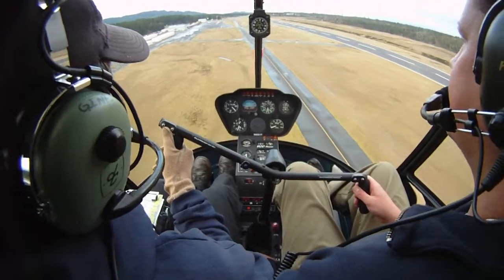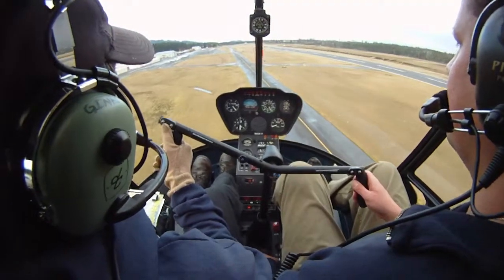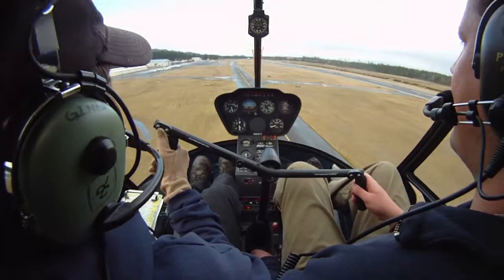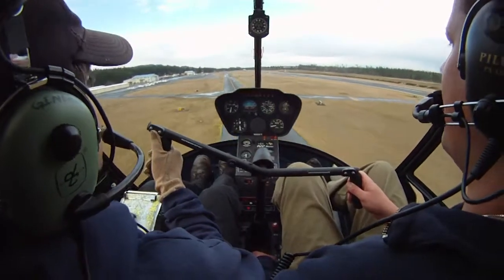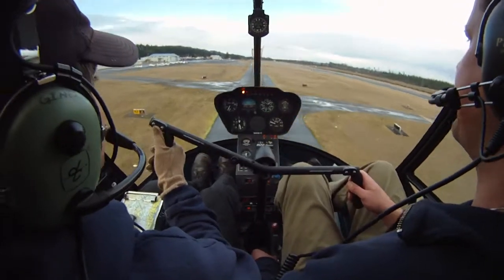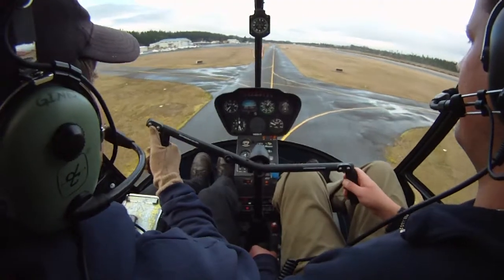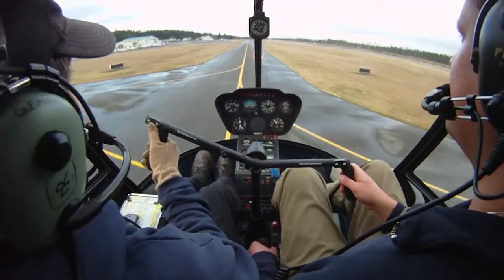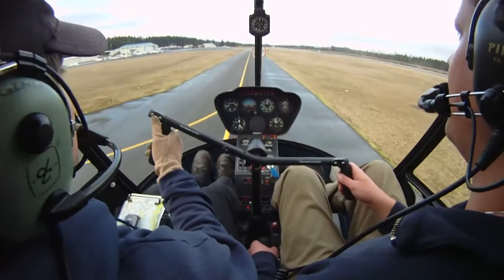Autorotation Demo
Another Demo by my Instructor, this time an Autorotation.
For sure a lot going on at the same time